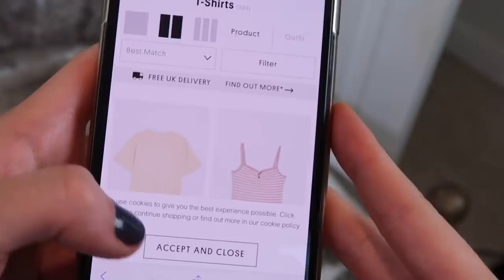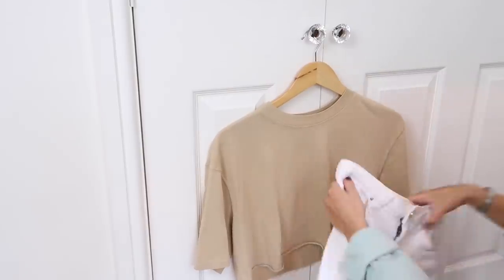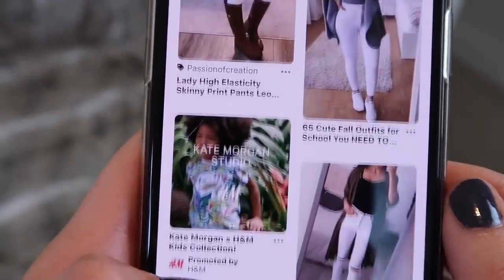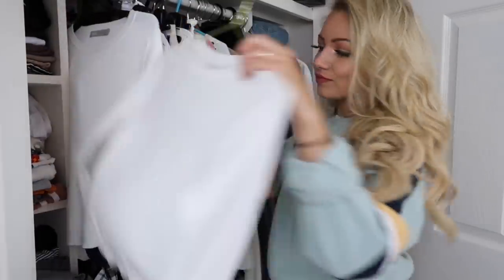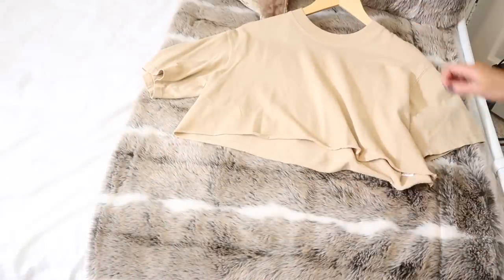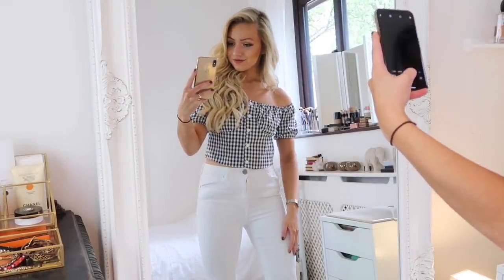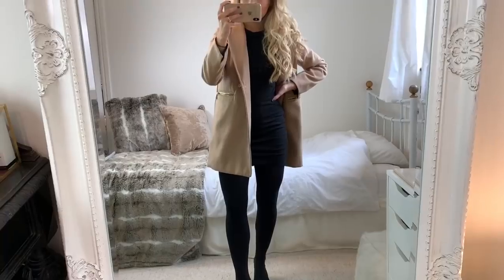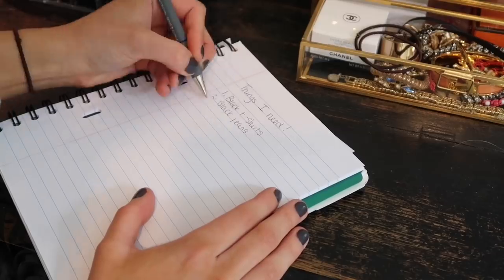LOTS of clothes but NOTHING TO WEAR!? / FASHION HACKS!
Hey everyone! Today's video is on fashion hacks for when you feel like you have nothing to wear! We all feel like we have lots of clothes but sometimes it can be difficult figuring out how to put outfits together! I hope you enjoy the outfit ideas in this lookbook! :) X